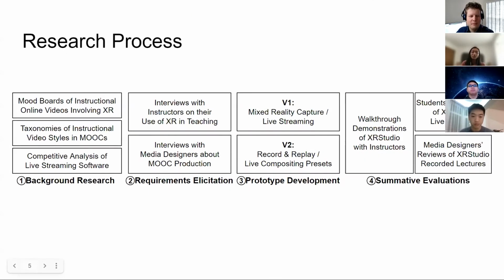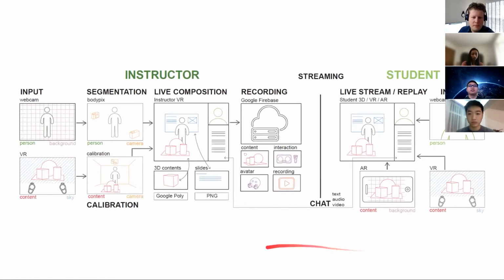XRStudio (CHI 2021 Video Presentation)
This is the video recording of our remote CHI 2021 paper presentation. for details.